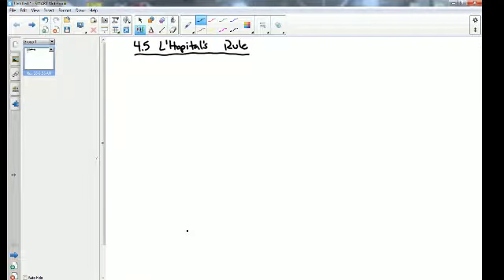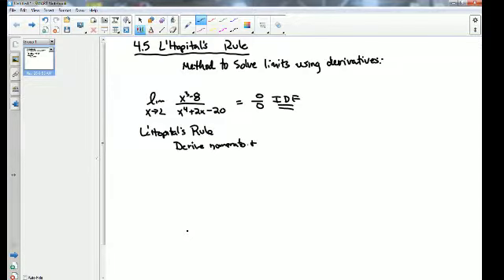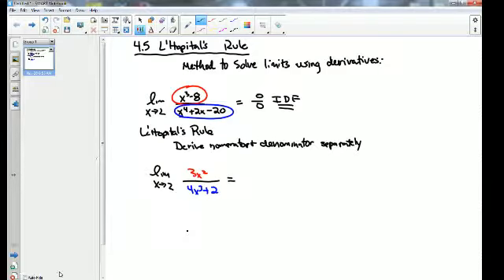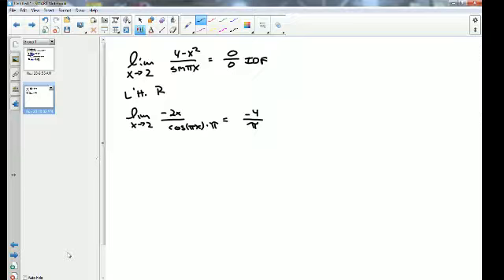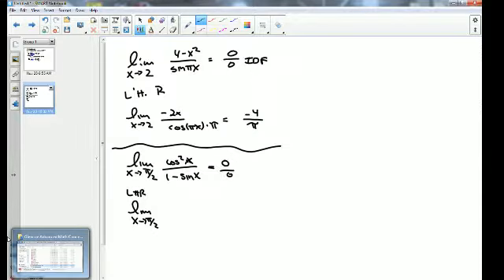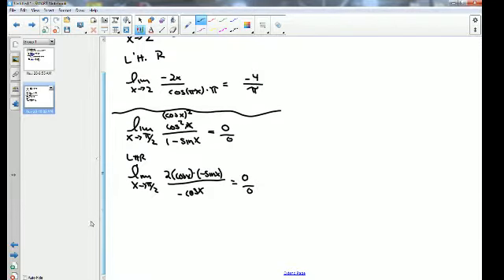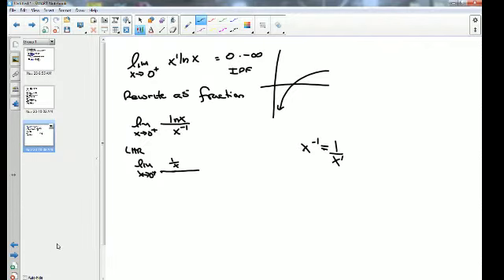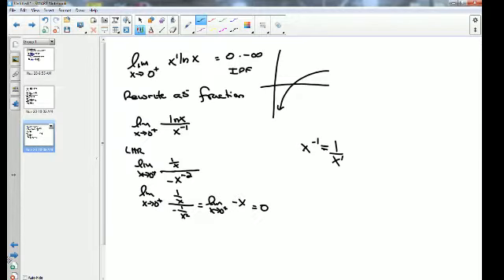Calculus AB 4.5 L'Hopital's Rule